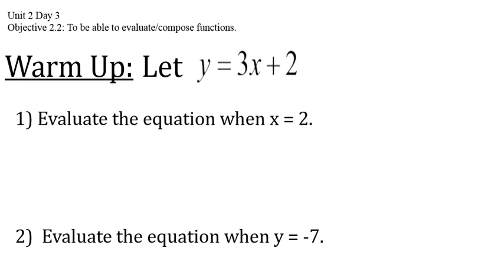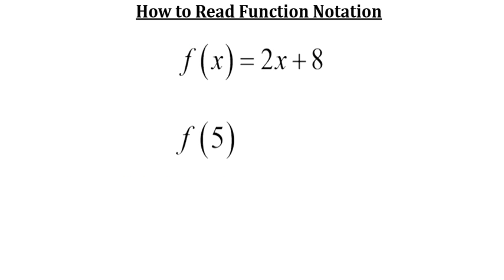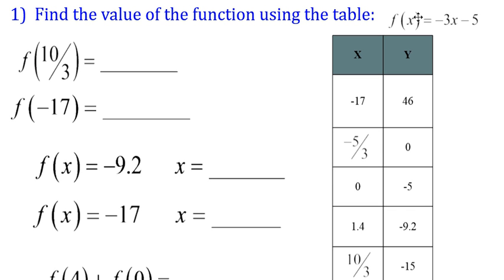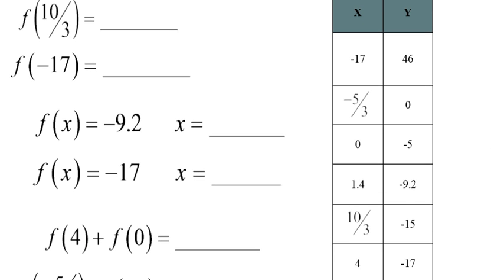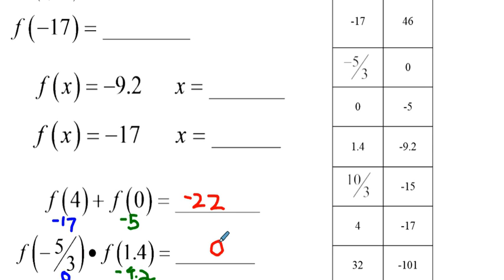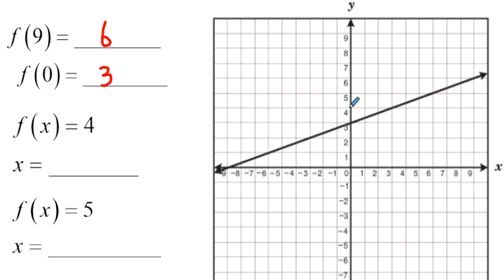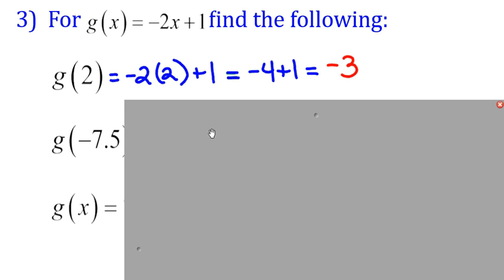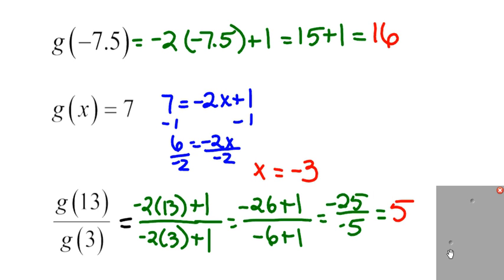Unit 2 Day 3 Function Notation (Evaluate)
To be able to evaluate functions and understand function notation.